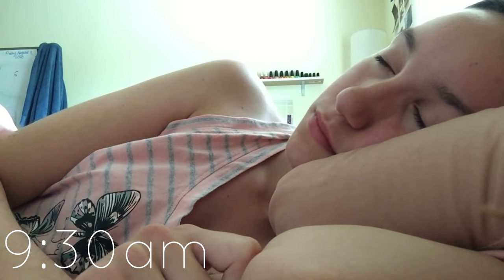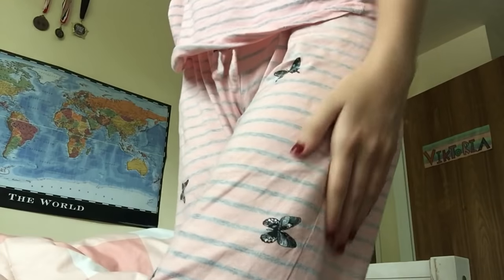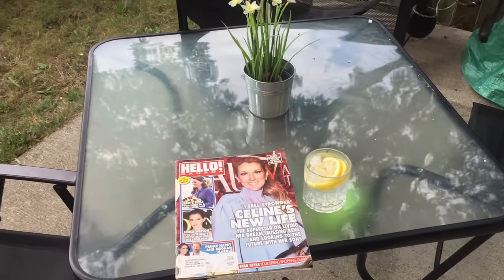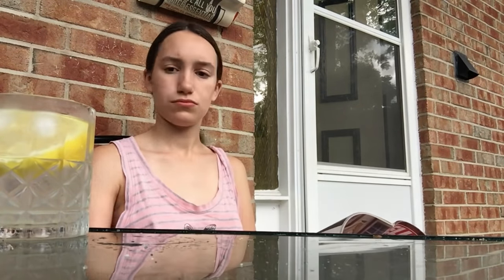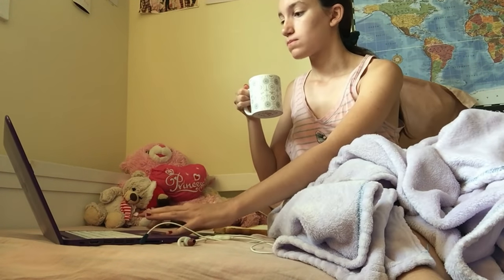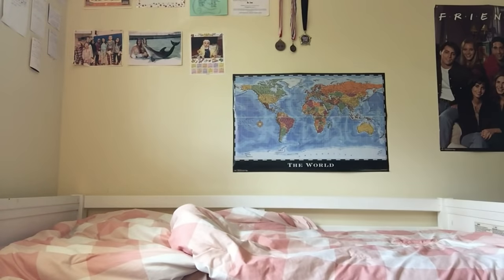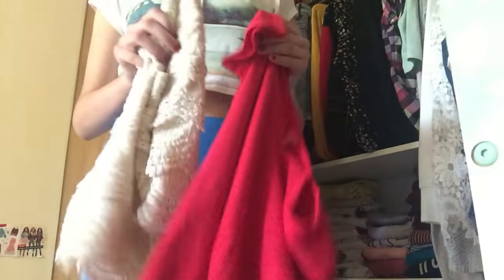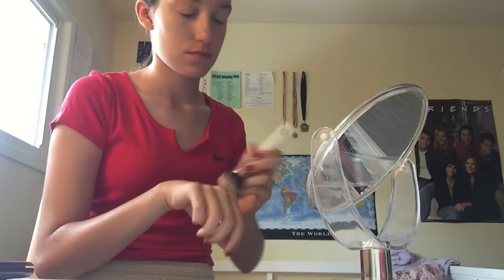My Summer Morning Routine!!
Question: When do you wake up on a summer morning?